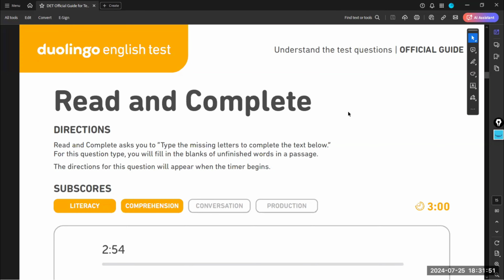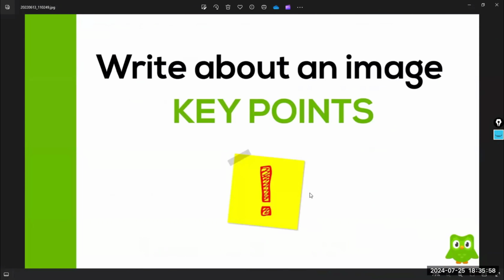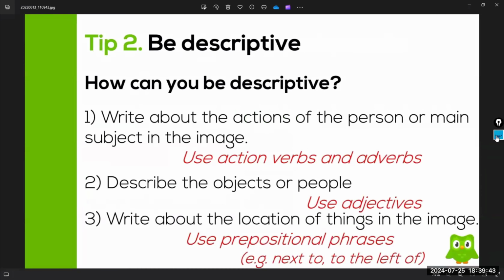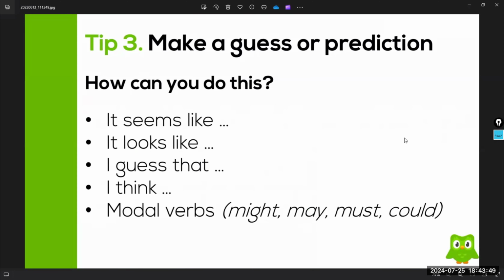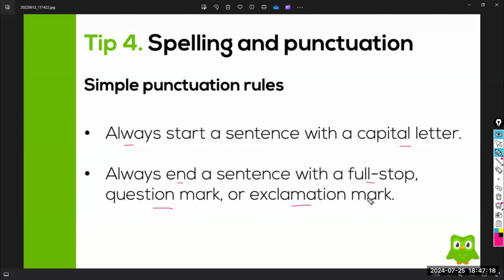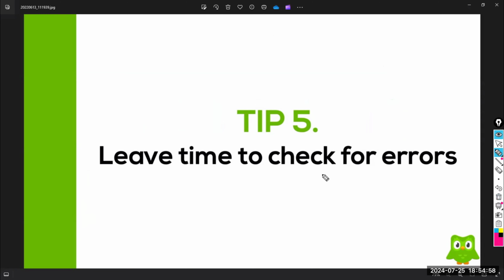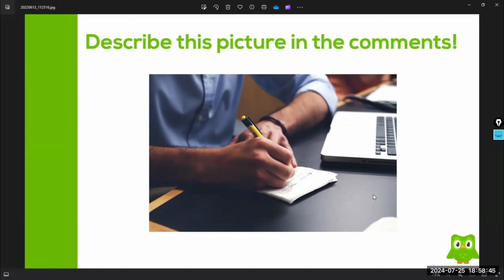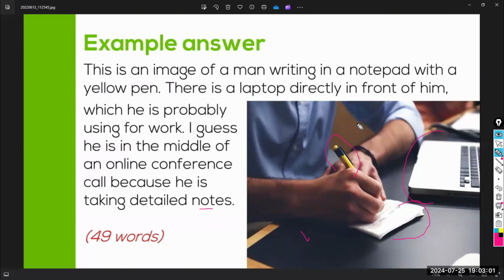DUOLINGO Course. Write about the Photo Module. (1 Minute Writing)